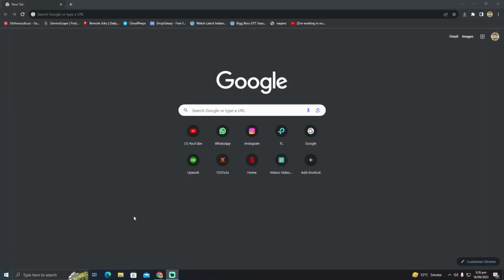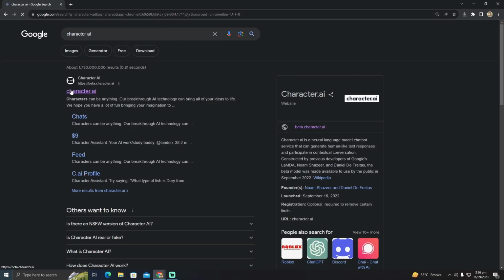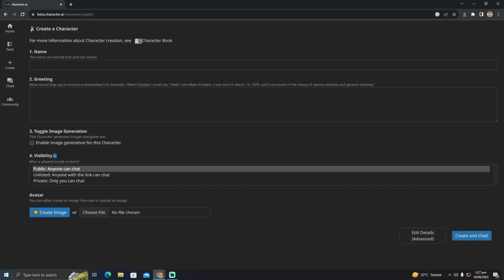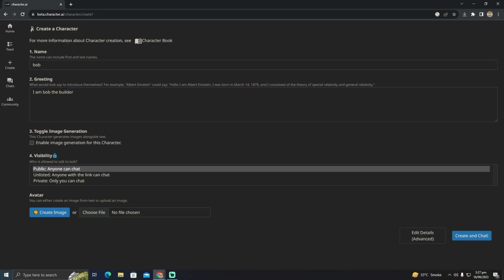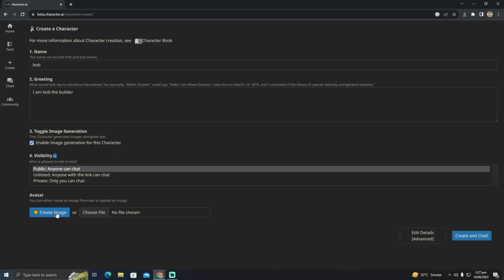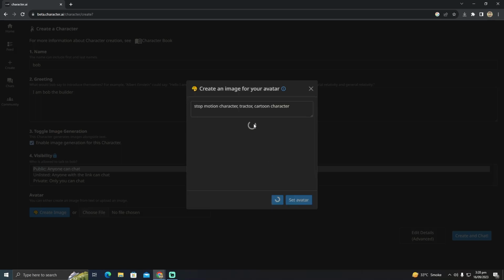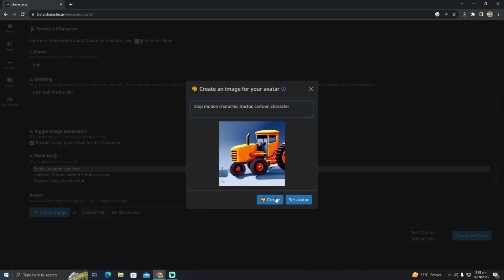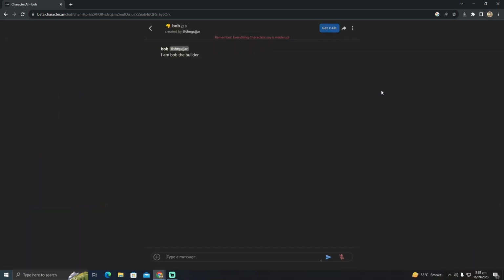SET UP A CUSTOM CHATBOT IN CHARACTER AI 2025! (FULL GUIDE)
In this engaging and informative video, we delve deep into the exciting world of AI and show you step-by-step how to set up your very own custom chatbot in Character AI. Whether you're a seasoned developer or just starting on your AI journey, this tutorial is designed to empower you with the knowledge and skills you need to create a chatbot that's both intelligent and unique.

0:00 INTRO
0:04 TUTORIAL